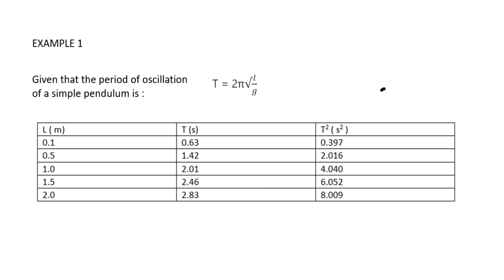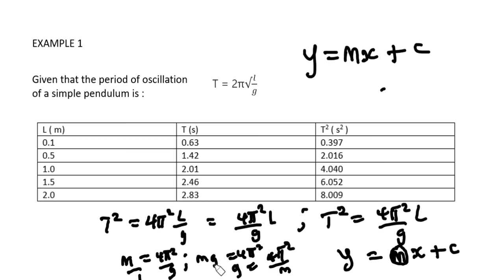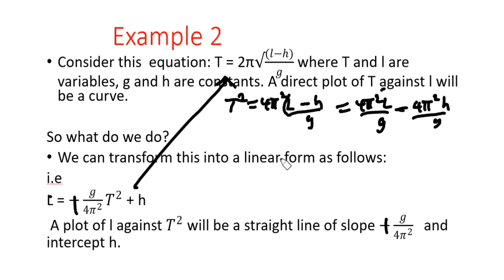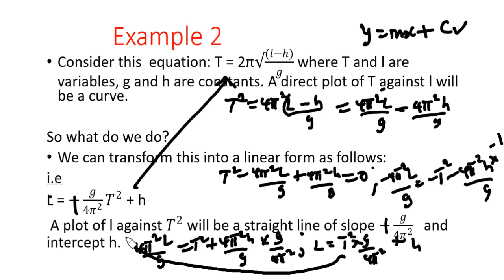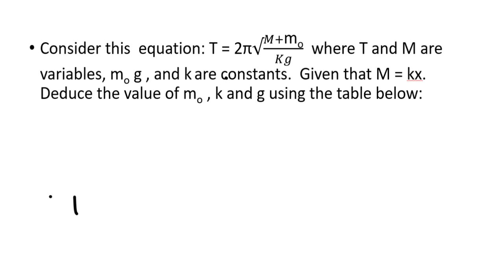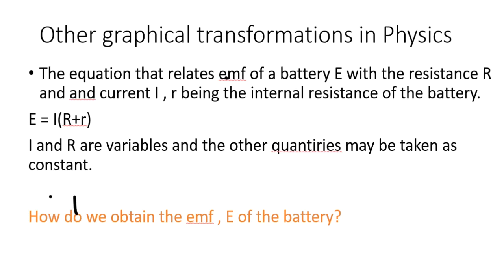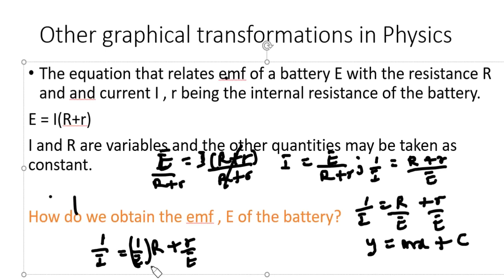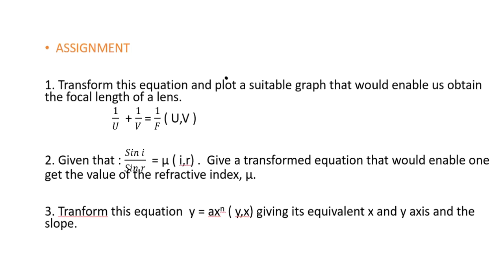Mastering Graphical Transformations in Physics: Unlocking the Secrets of Pendulums, Lenses etc!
Dive into the fascinating world of graphical transformations in physics with our comprehensive guide designed for university students! In this video, we explore how to derive key physical constants like the acceleration due to gravity g from the oscillation of a simple pendulum, and how to determine the focal length of a lens using graphical methods. Etc.
Join us as we break down complex concepts into easy-to-understand segments, complete with practical examples and visual aids. Whether you're preparing for exams or just curious about the beauty of physics, this video is your gateway to mastering graphical transformations!